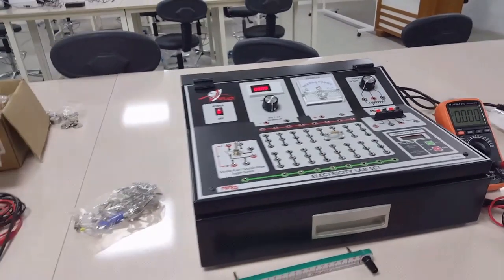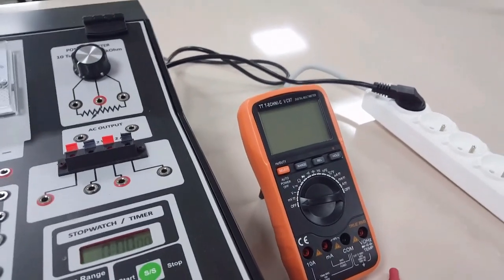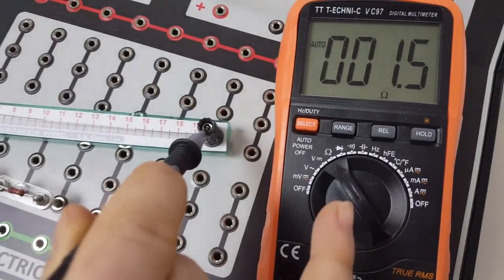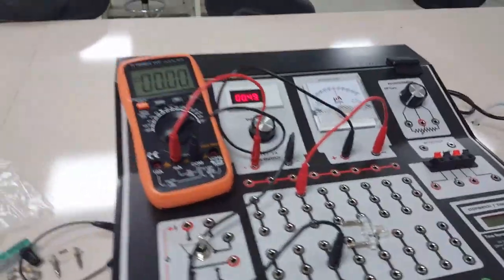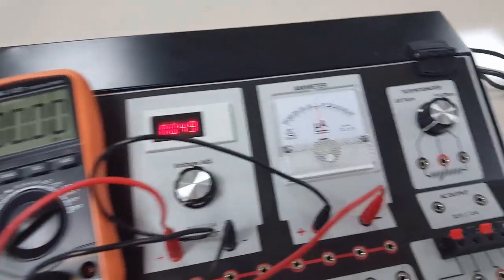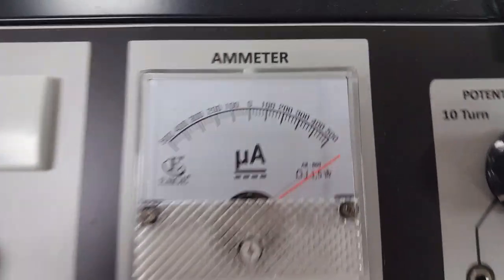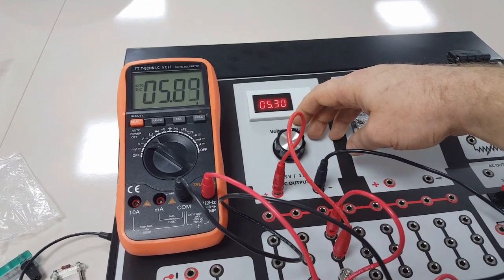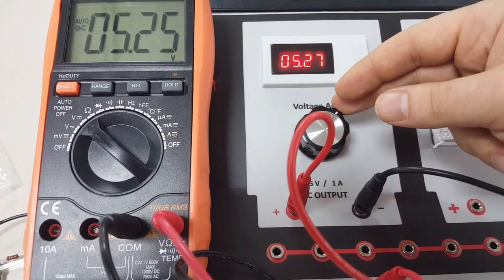EXP-1 Introduction to Laboratory Equipments